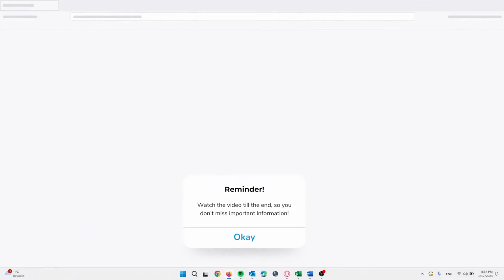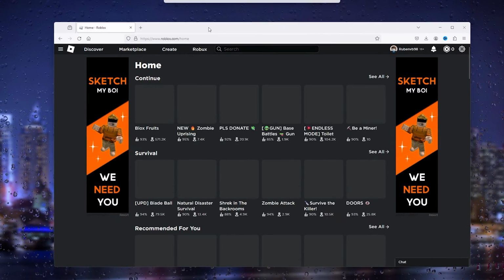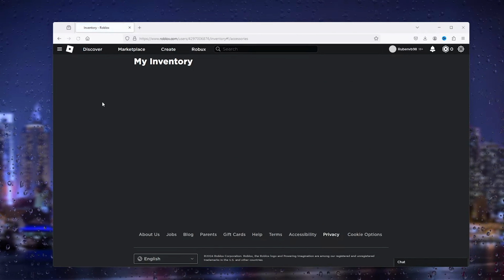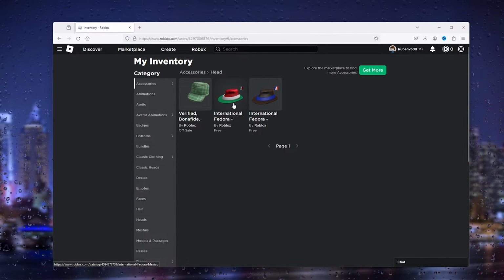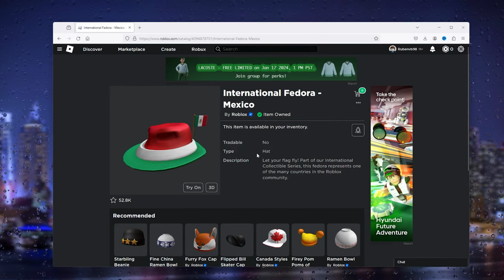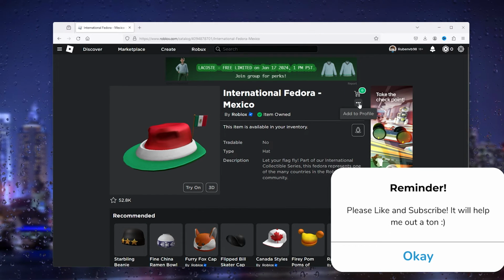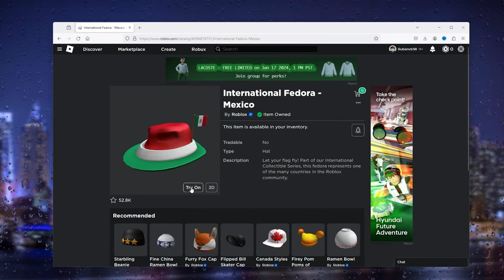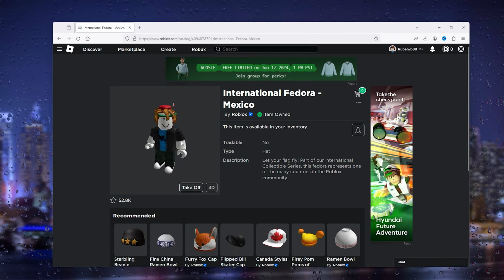How To Fix Roblox Error While Updating Worn Items on PC & Mobile - Full Guide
Resolve the Roblox error while updating worn items on both PC and mobile devices with our comprehensive guide! We provide step-by-step instructions to troubleshoot and fix this issue, ensuring a smooth and error-free experience while managing your items in Roblox. Whether you're encountering the problem on your computer or mobile device, our guide covers the necessary steps to address the error effectively. Follow our detailed instructions to get back to enjoying your Roblox experience without interruptions. Elevate your gameplay by overcoming errors and glitches – check out our guide now!